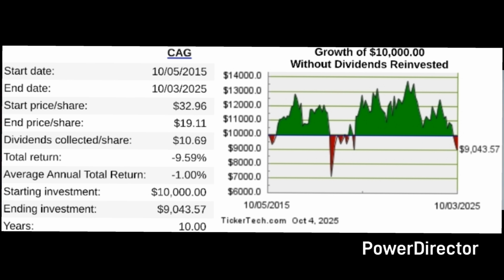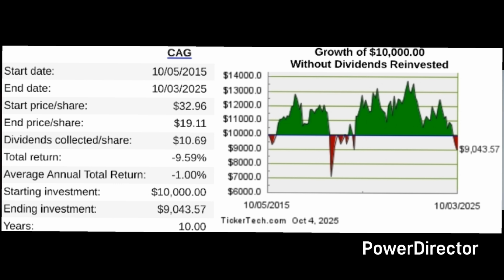Had YOU Invested $10,000 in THIS STOCK... You might be... DOWN over 10 Years?!? 🤯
Dividend stocks are a staple type of an investment strategy that's been battle tested for decades.  However, what is the total return difference with dividend reinvestment turned on or off for an investment?

Why do dividends matter?  Dividends are one of the best passive income sources.  Dividend investing increases your passive income, as you reach financial freedom!

On today's video, we go over what $10,000 invested into a certain stock would be worth if you had dividend reinvestment on or off.

Dividend reinvestment is when the dividend is paid and is automatically reinvested back into the stock to acquire more shares.

Some investors have it turned on and some have it turned off, as they want to use the dividend to buy shares of a different stock that they so choose.

Therefore, does the investment return favor the dividend reinvestment investor or not?

What does the passive income picture look for THIS Stock after 10 years?  Has this stock been helping you on your journey to financial freedom?

What stocks are you buying in 2025?  Are you building passive income?

As always, do your own research, not professional advice!